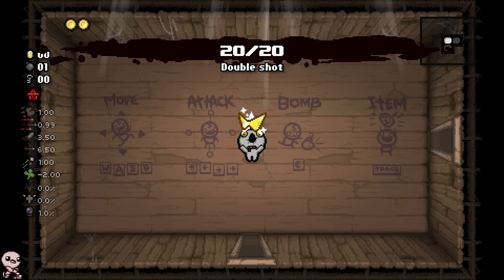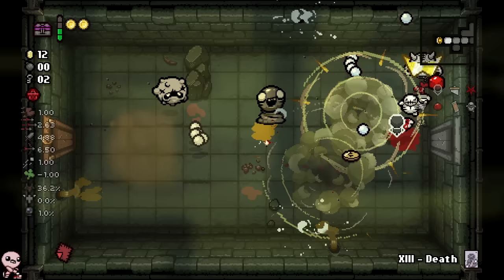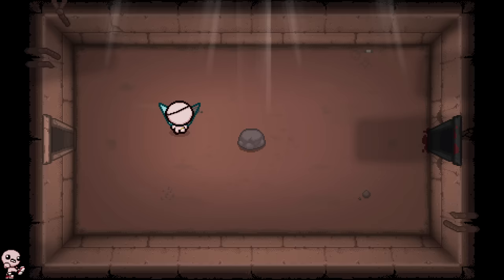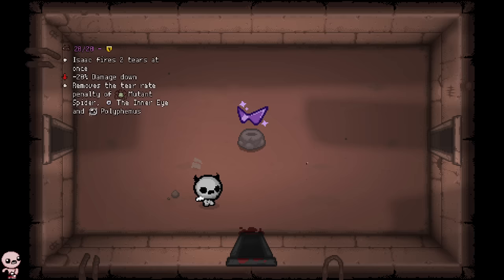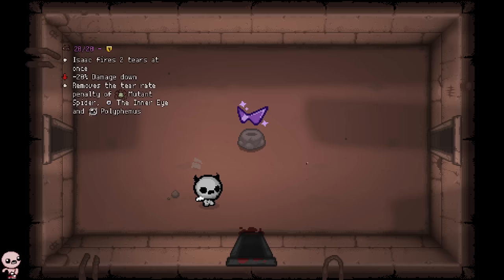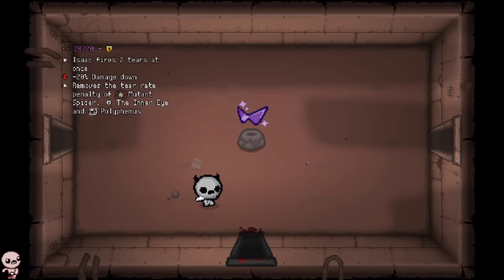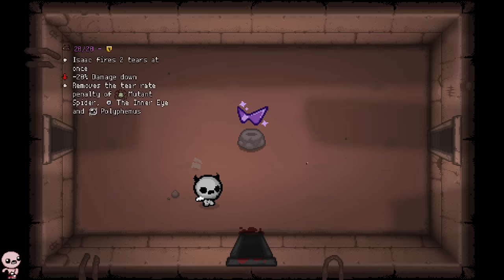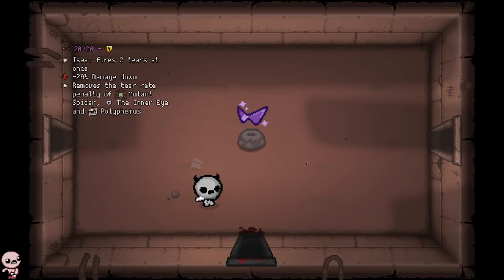They Made 20/20 But COOLER:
the greatest character in the history of isaac